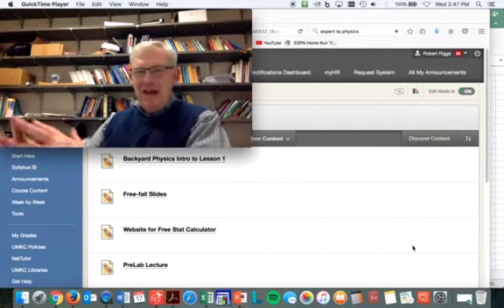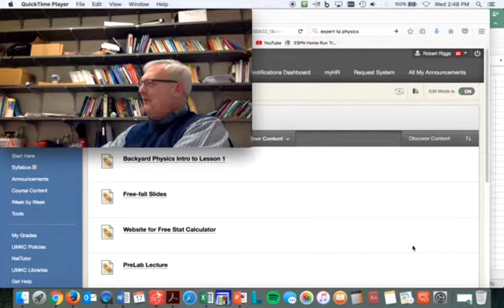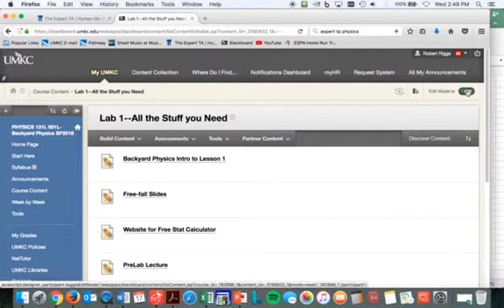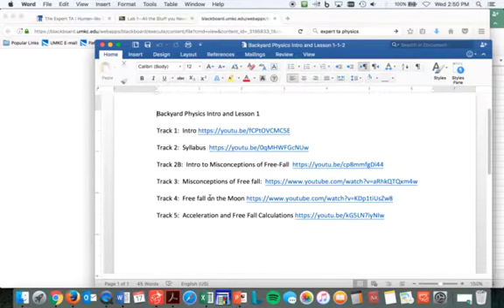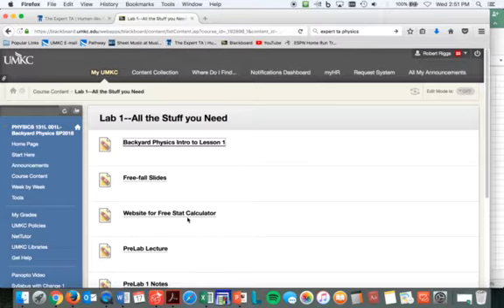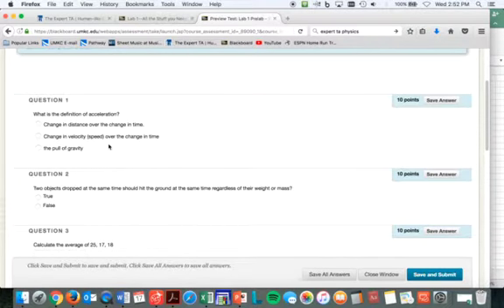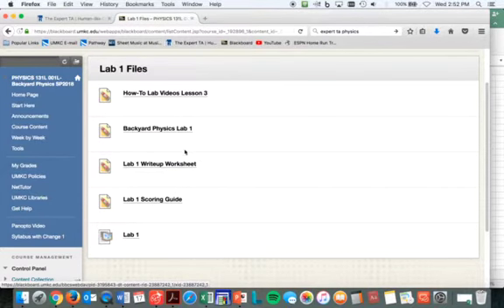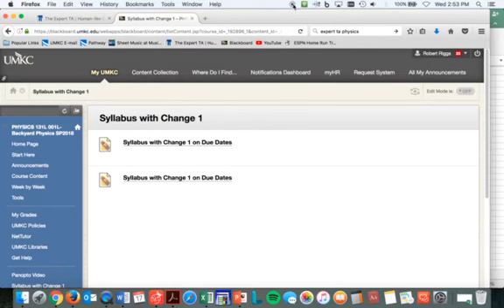SP18Backyard Physics Intro